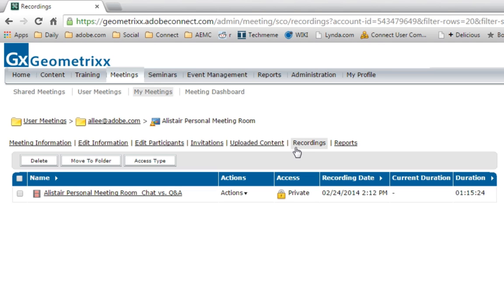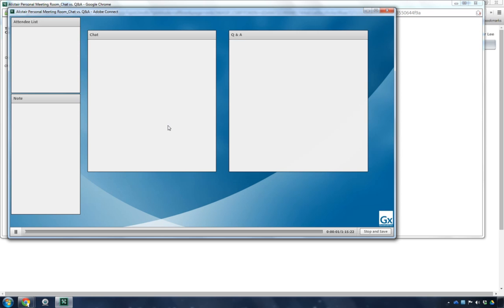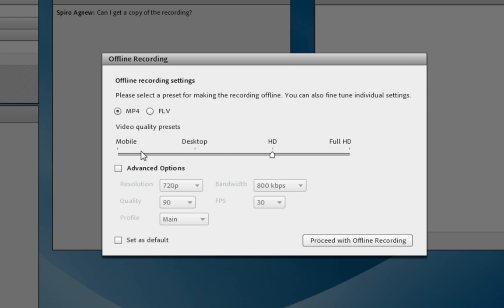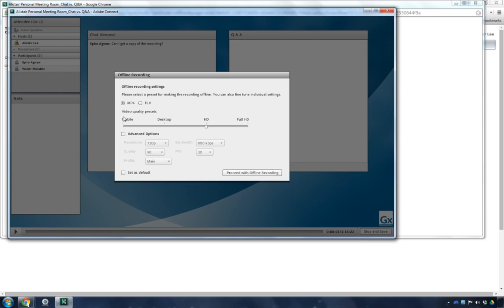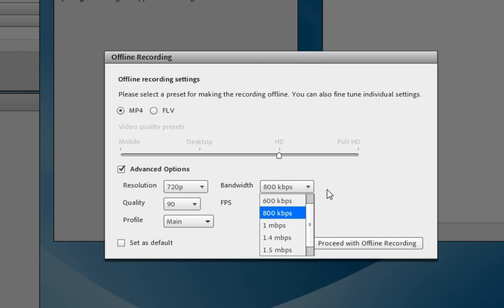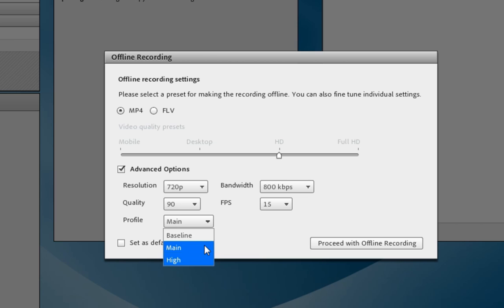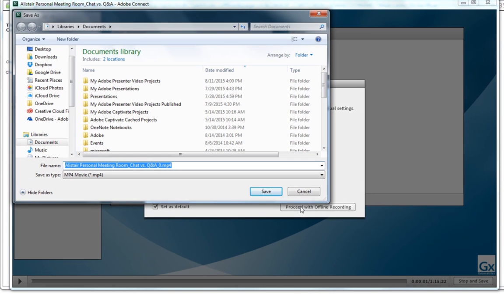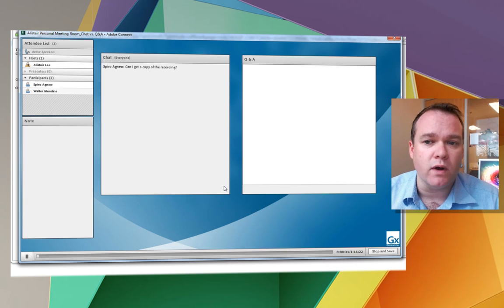Converting your Adobe Connect recording to MP4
In this video, you'll see how easy it is with Adobe Connect 9.5 to create an offline MP4 file from your recording.